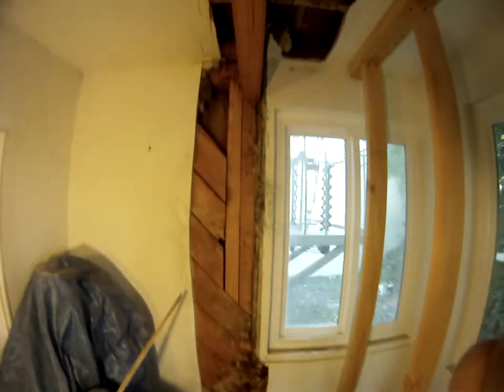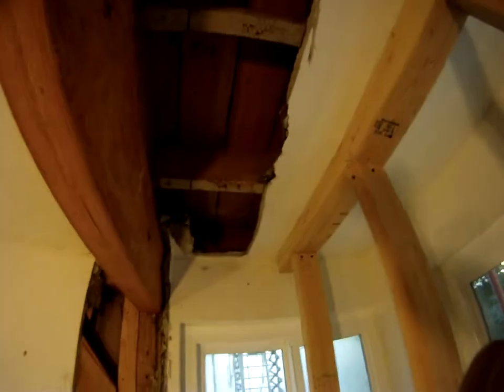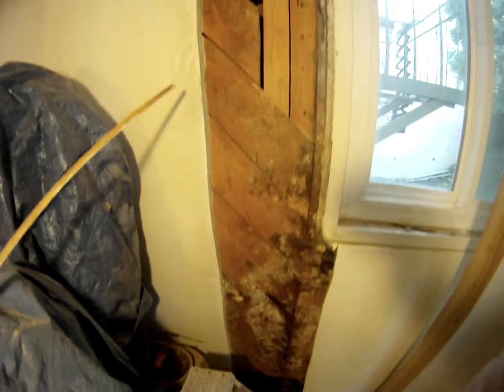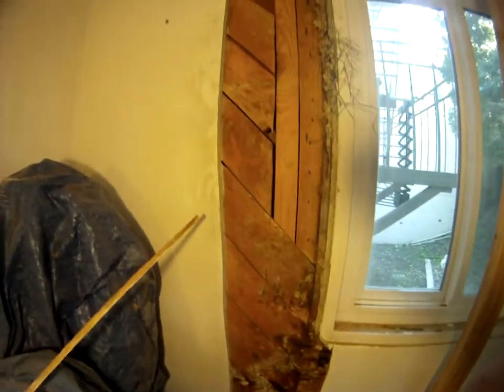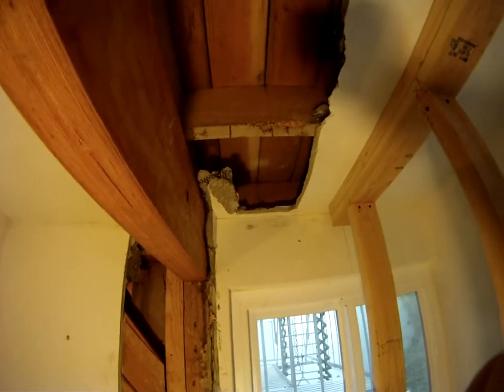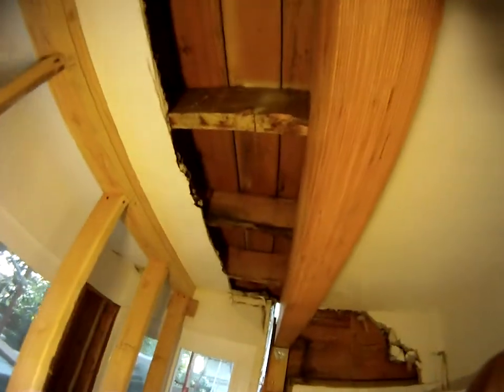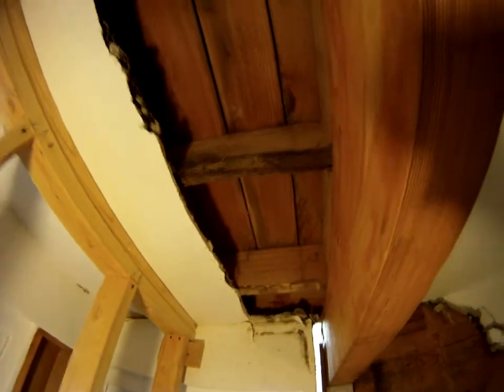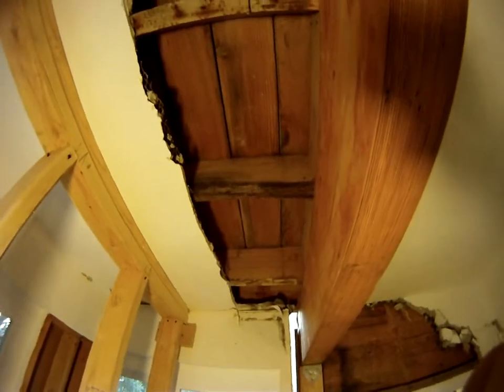Sacramento Street Water Leak In Wall